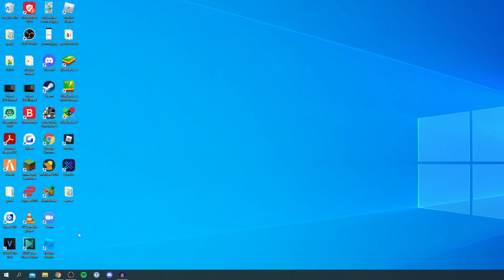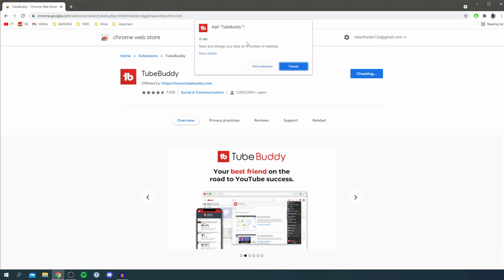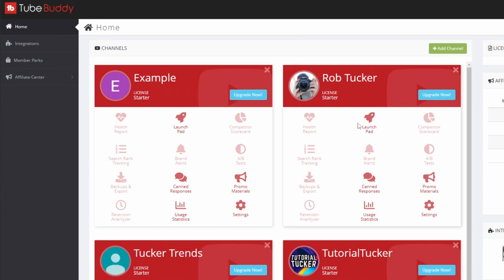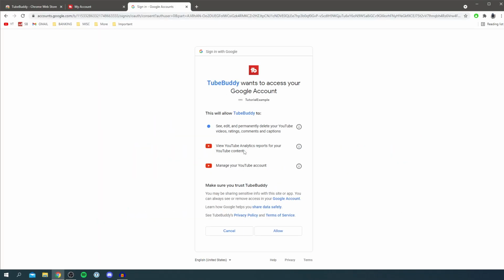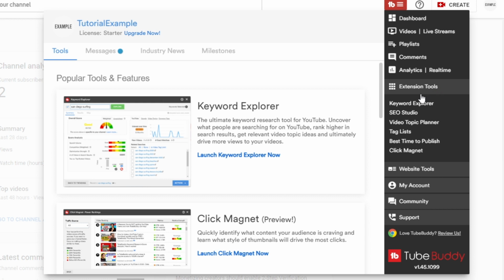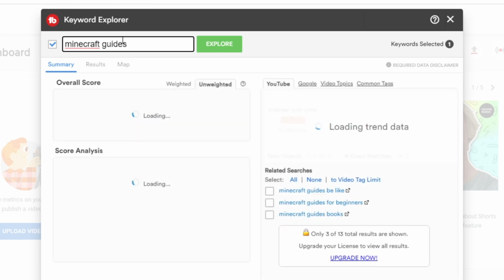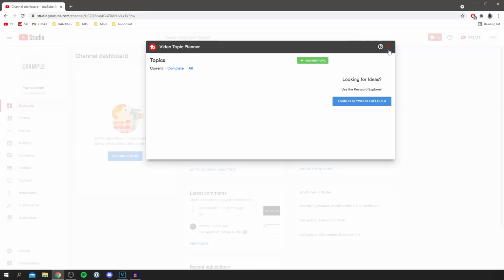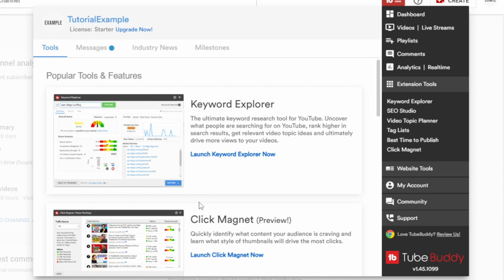How To Install Tubebuddy On YouTube (Chrome/Firefox) | Get Tubebuddy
I show you how to install tubebuddy on youtube and how to get tubebuddy in this video!

Check out the channel for more tutorials!

TutorialTucker